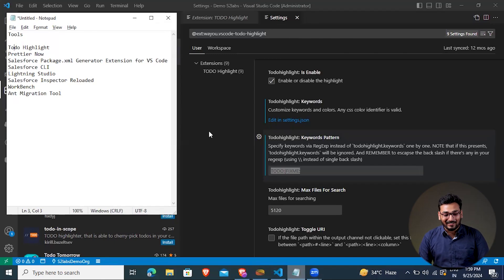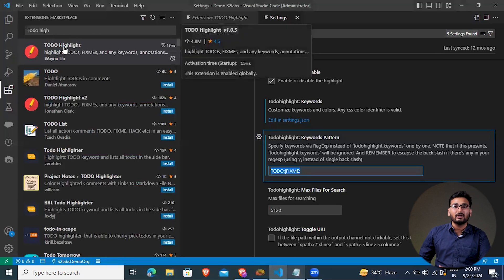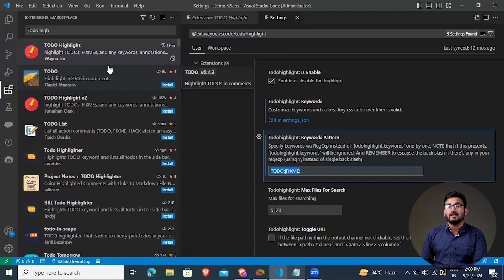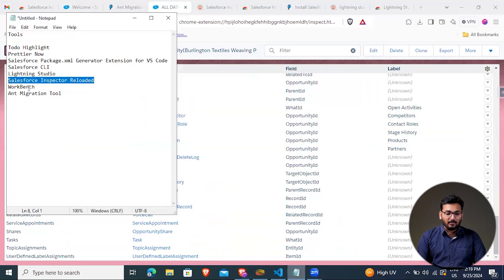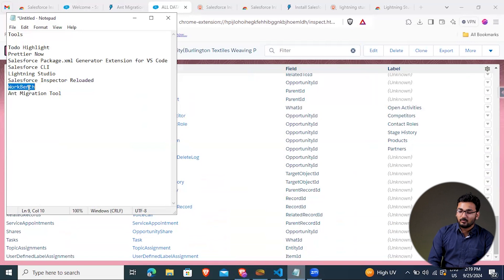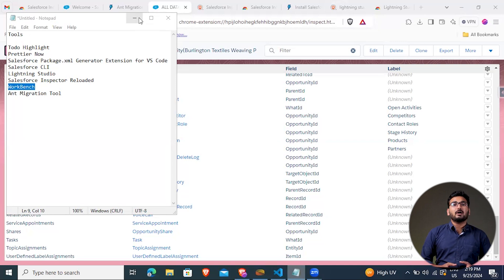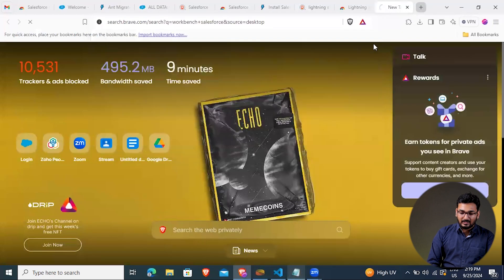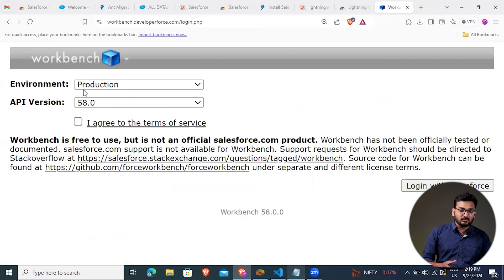Top 8 Tools For Salesforce Developer | Must - Have 2026 Development Tools | Salesforce Hulk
In this video, we dive into the top tools that every Salesforce developer should know about to boost productivity and efficiency. From code optimization to debugging and migration, we have got the best tools lined up to enhance your development experience.

Watch now learn how these powerful tools can save time, enhance performance, and make your development process smoother.

1. Salesforce Package.xml Generator Extension for VS Code
2. Todo Highlight
3. ESLint Prettier
4. Lightning Web Studio
5. Salesforce Inspector
6. WorkBench
7. Ant Migration Tool
8. Salesforce Lightning Inspector

Start your Salesforce learning journey with S2 Labs for top-notch Salesforce training programs.

Follow S2 Labs on social media to get the latest tips, tutorials, and updates on Salesforce:
Connect with Shrey Sharma AKA Salesforce Hulk:
Discover how Cyntexa, a trusted Salesforce Crest Partner, can transform your business with cutting-edge cloud solutions